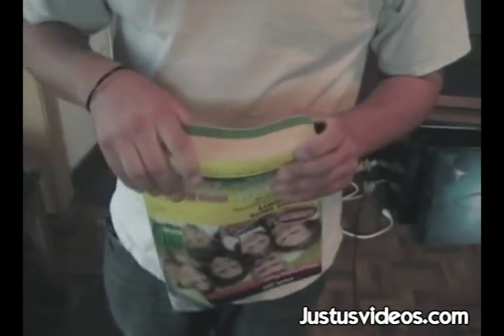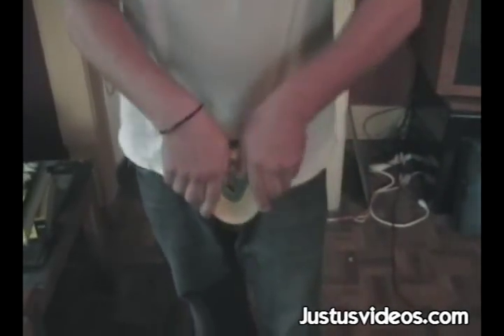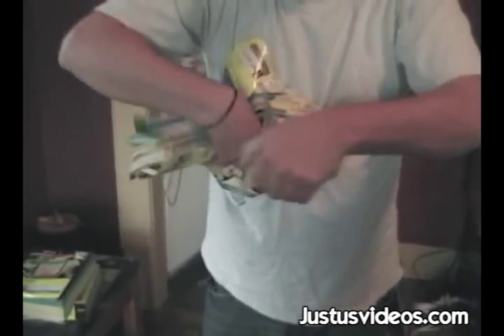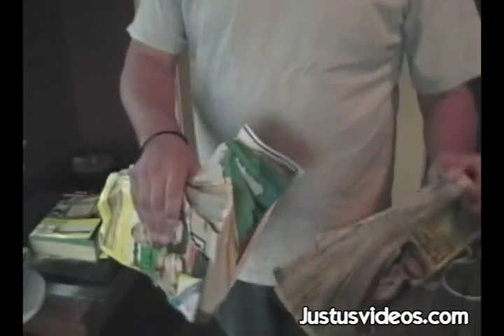Tear a Phonebook in half trick explained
Learn how to rip a Phonebook in half with this simple techniquee. It just takes a little practice.